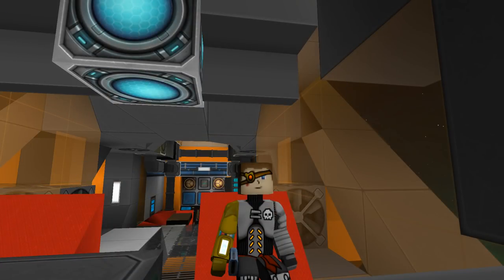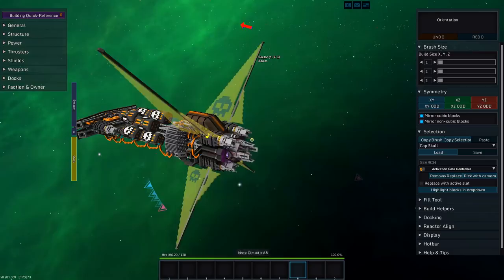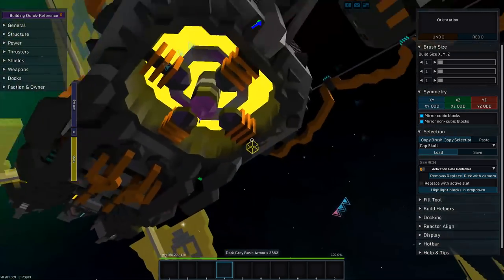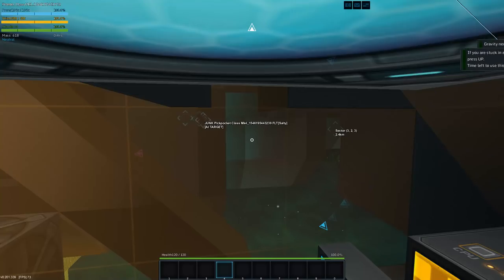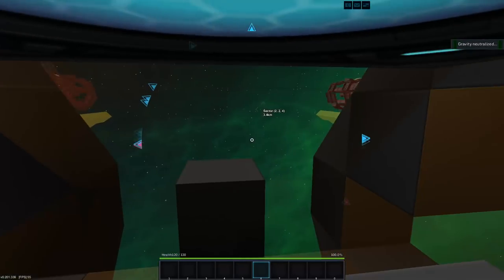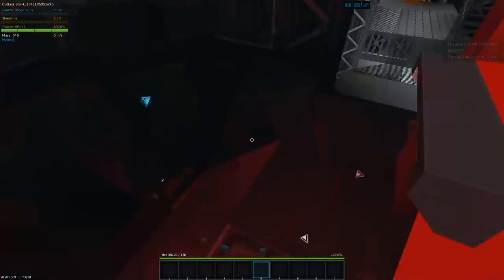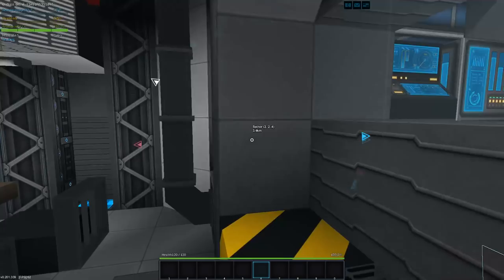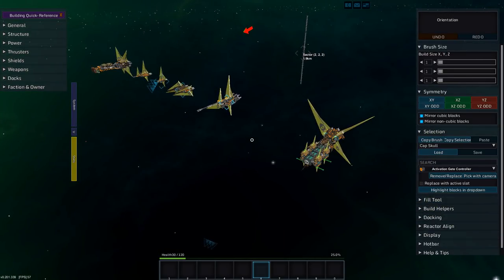StarMade Project Titan Season 2 Teaser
Oh snap, Things aren't quite so broken anymore!